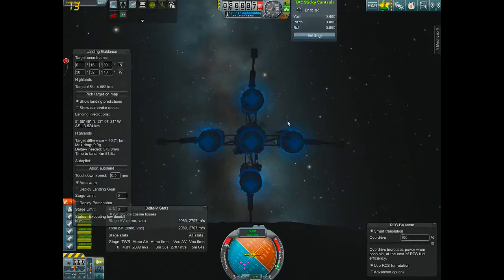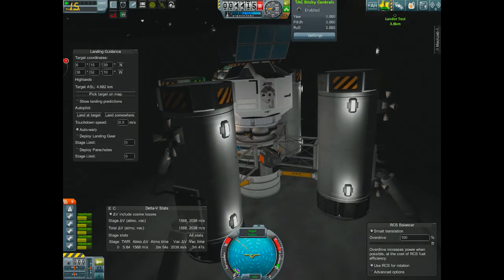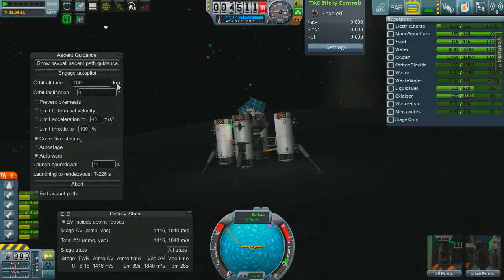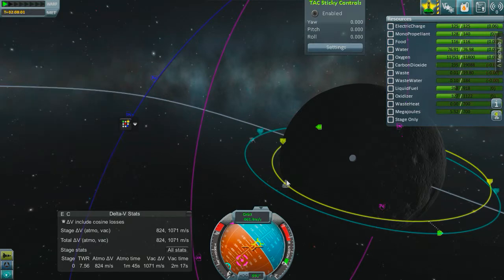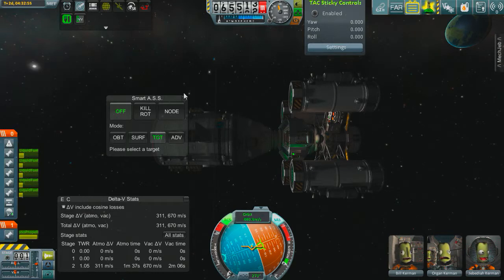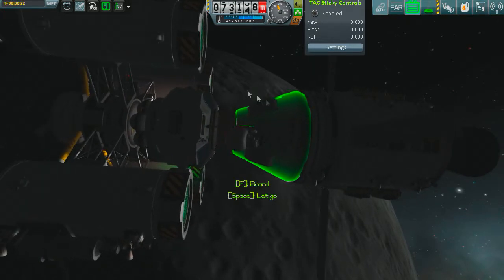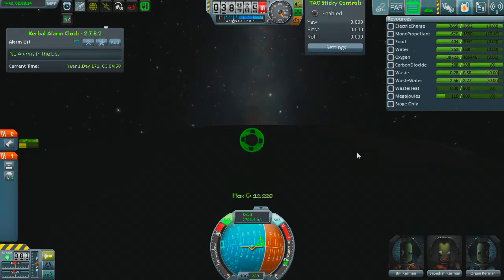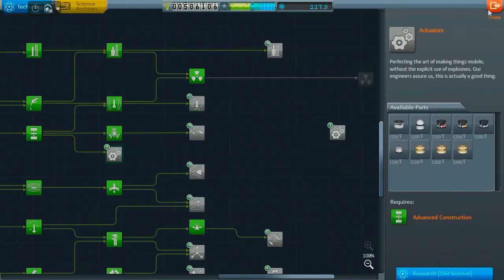Let's Play Modded Kerbal Space Program, S2E26, Amongst the Stars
And the last part of what must be our longest Mun mission to date.